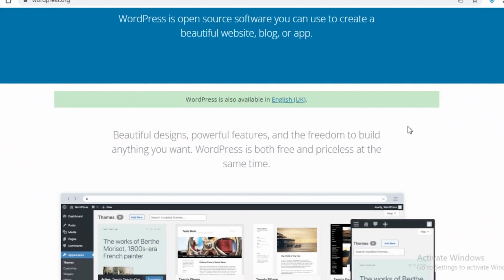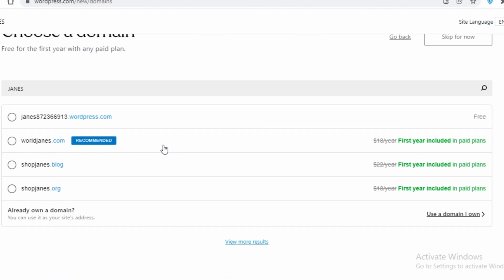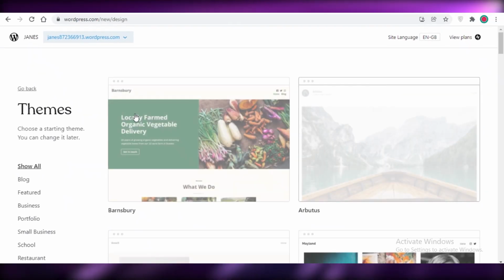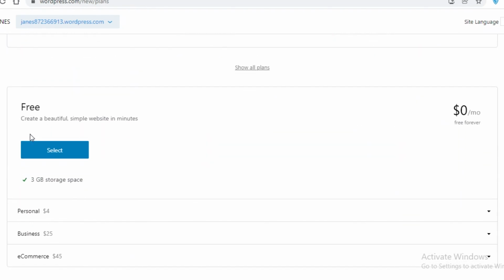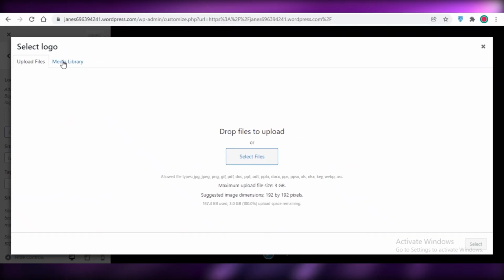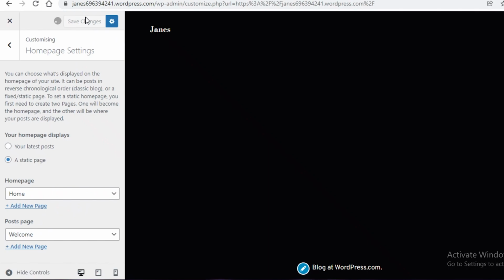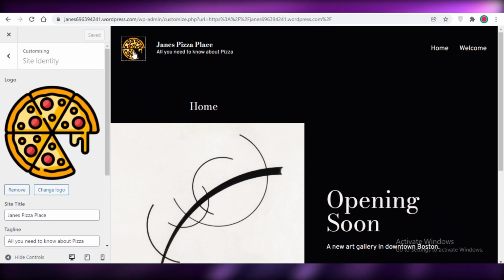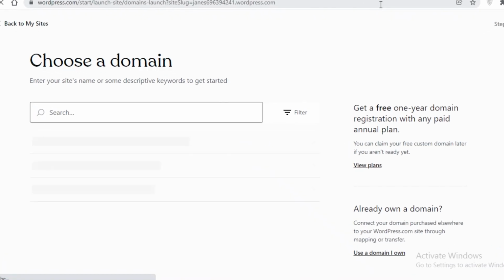Create A Free Website With Free Domain Name And Free Hosting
In this video I show you How you can Create A Free Website With Free Domain Name And Free  Hosting by using Wordpress.org as a Beginner in 2025 to build your online business.